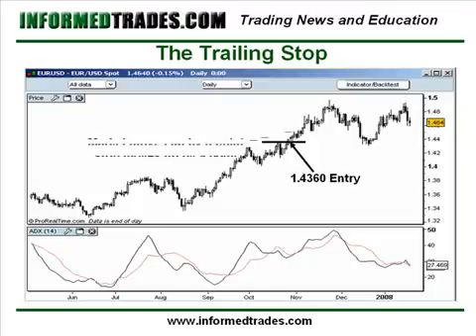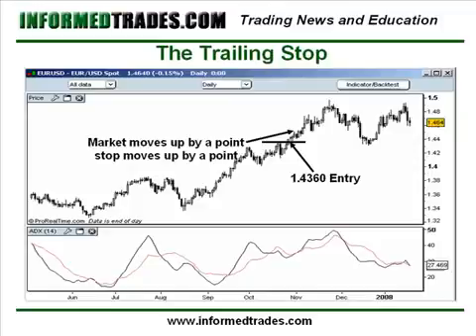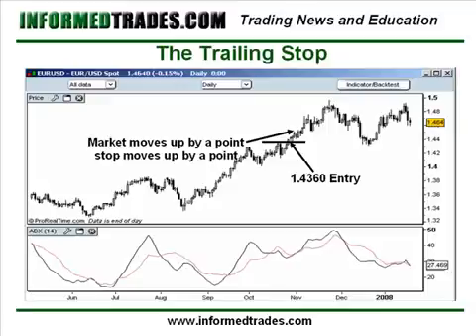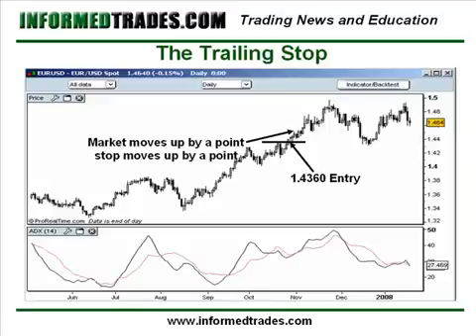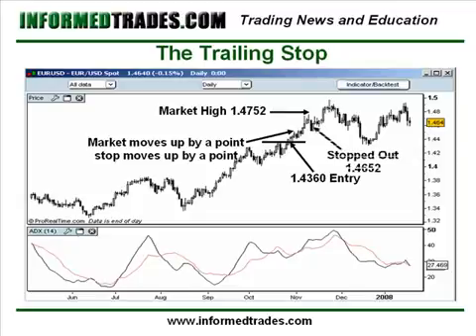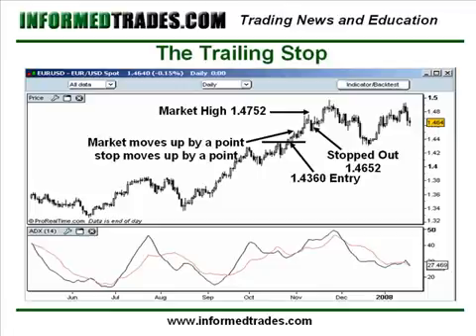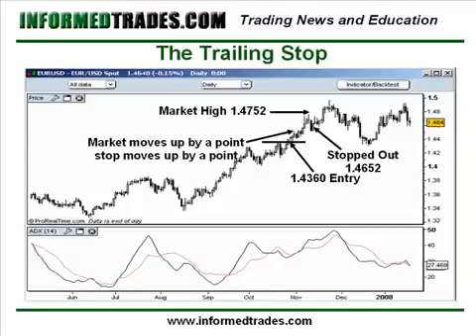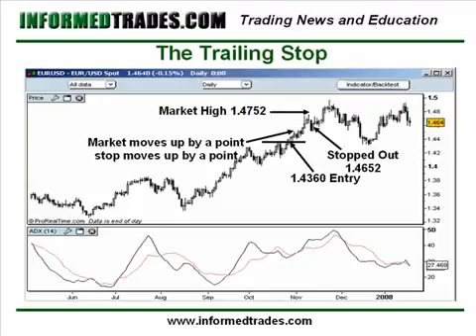FOREX How to use trailing stops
How to use trailing stops to protect profits.

In this video:
✅ Setting your first trailing stop
✅ Choosing the trailing distance
✅ Common trailing stop mistakes